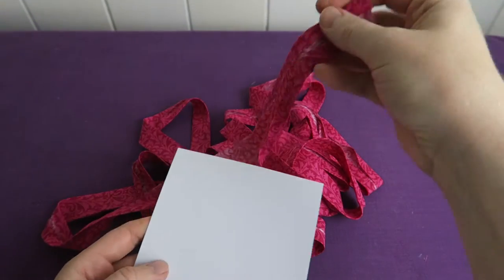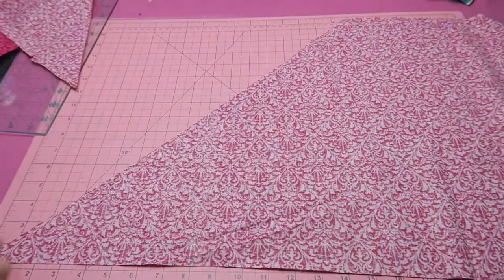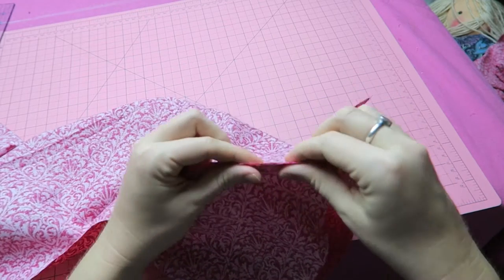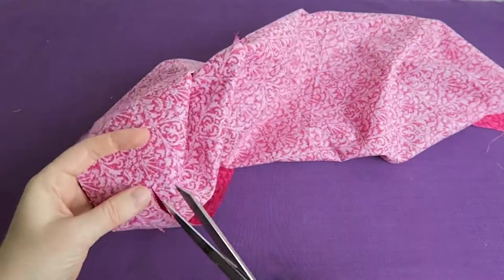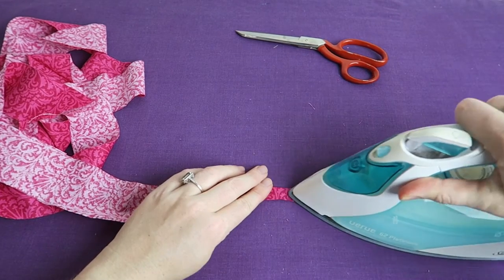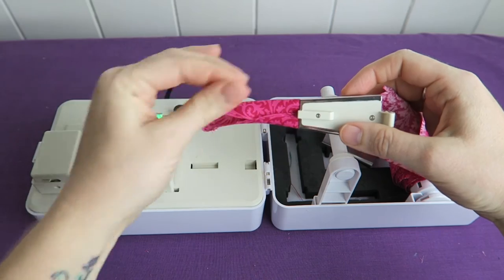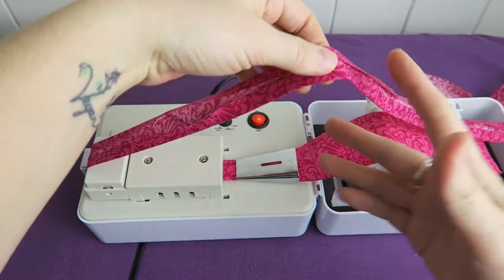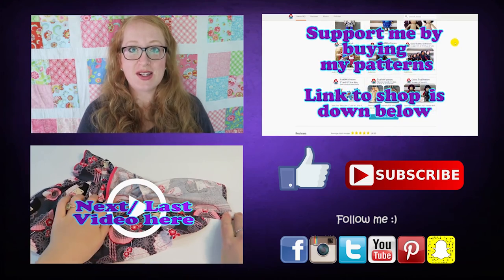DIY | How to make continuous bias tape binding • Sami Doll Tutorials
Step by Step instructions on how to make continuous bias tape binding. I am showing my Simplicity Bias Tape Maker in action as well :)
I used to avoid making bias tape myself, as it was so fiddly and complicated and I would burn my fingers ironing the fabric. I purchased it in the shop instead, but it was a challenge to find the right color, print or width. I am so happy to be able to share this way to make the bias tape. It changed my life and I hope it will be useful for you too. You don't need a bias tape maker. You can just get the bias tape maker tools like these ones